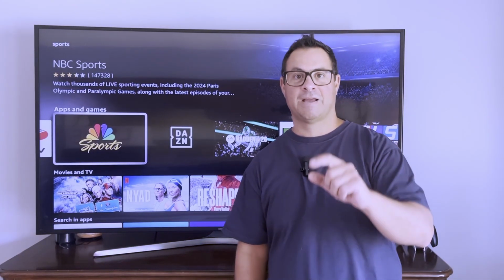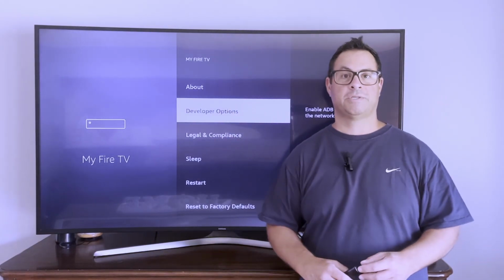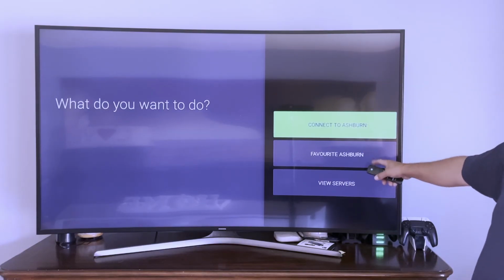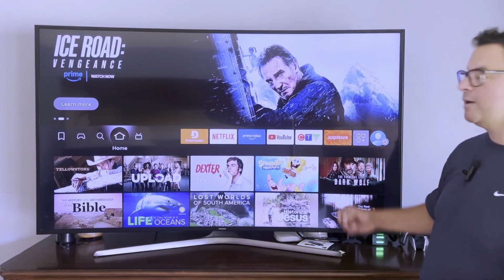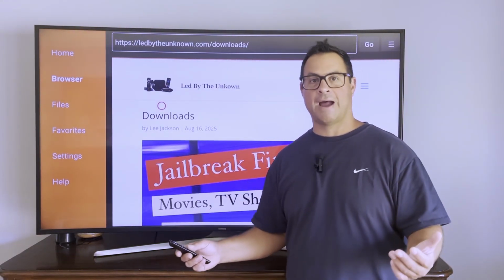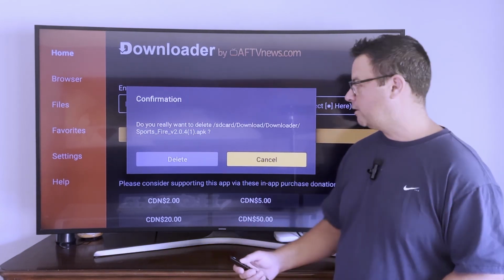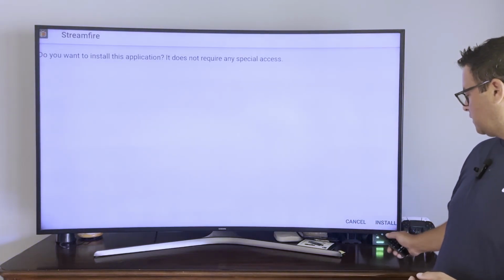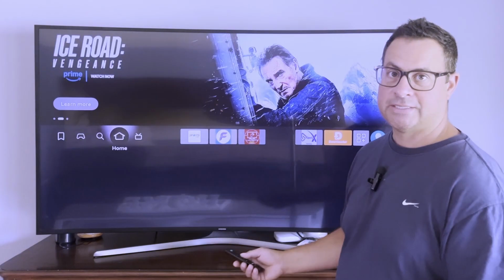NFL Free sports Jailbreak Firestick and main events